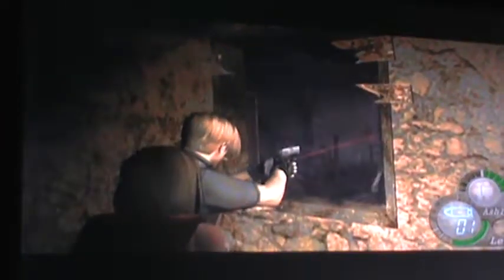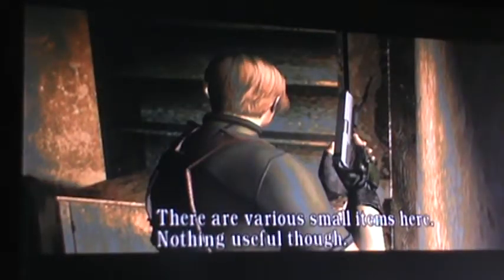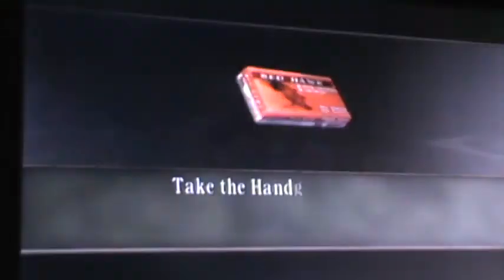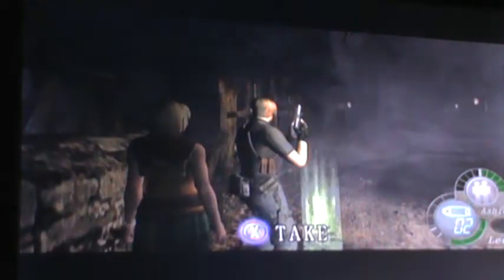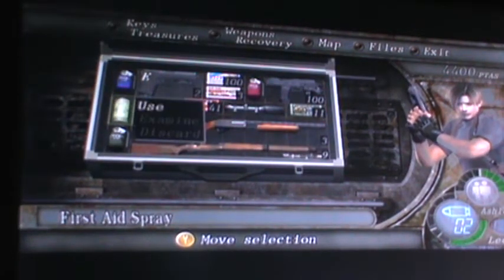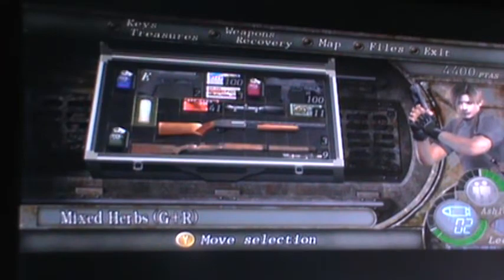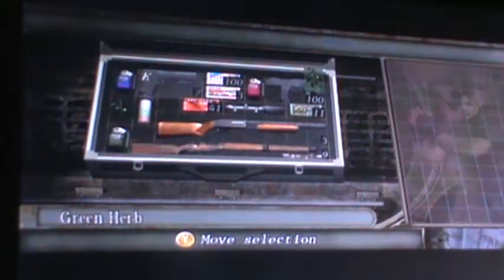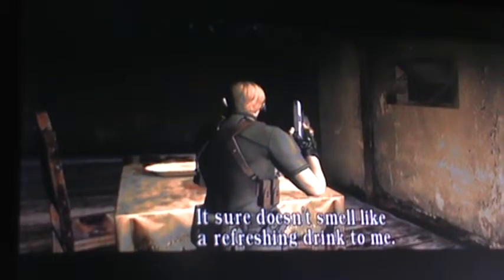Resident Evil 4 Playthrough Episode 19:Dual Destinies